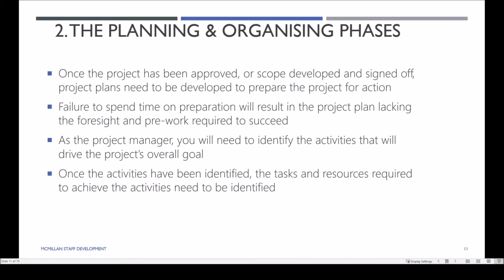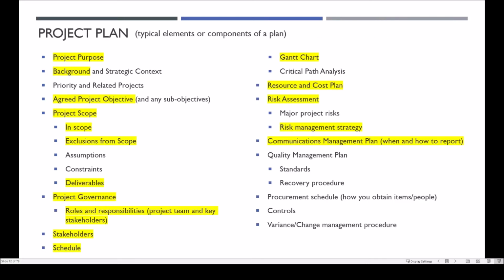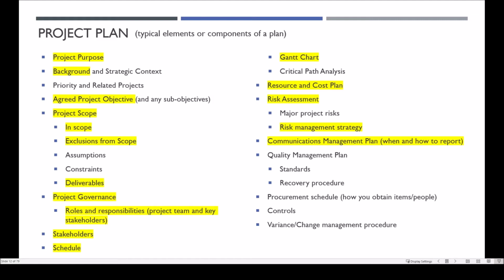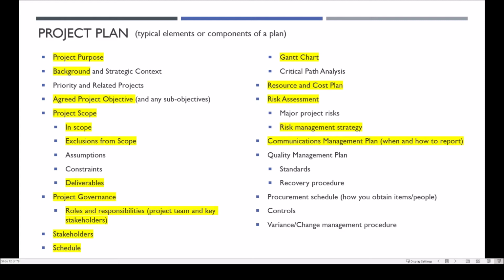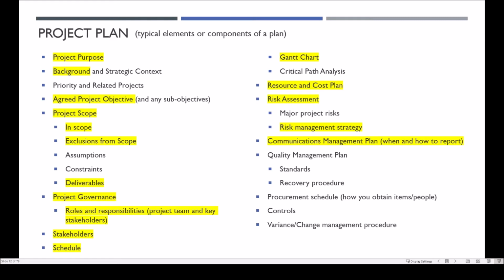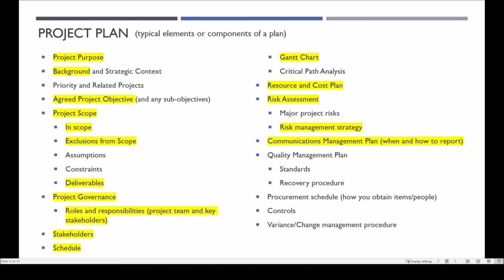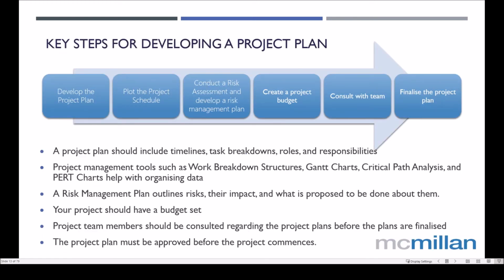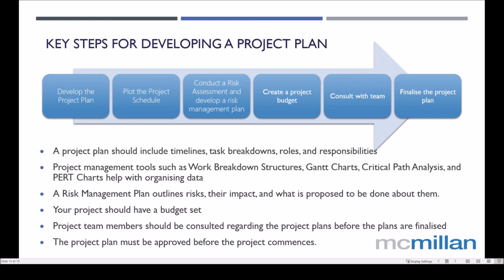5 Undertake project work Developing a project plan